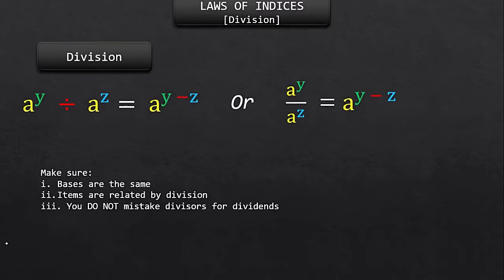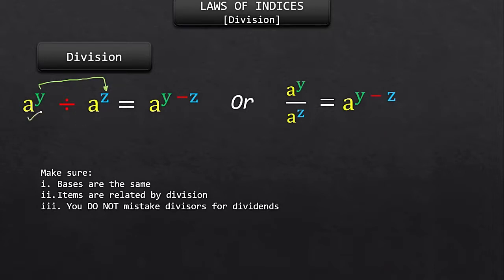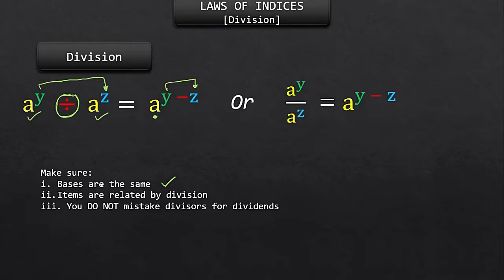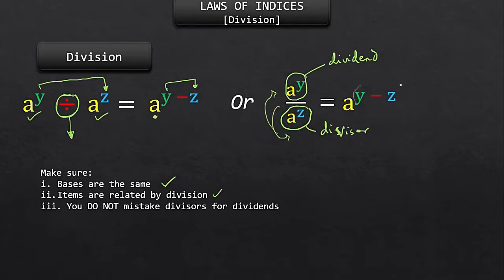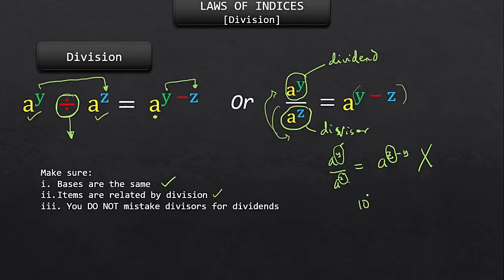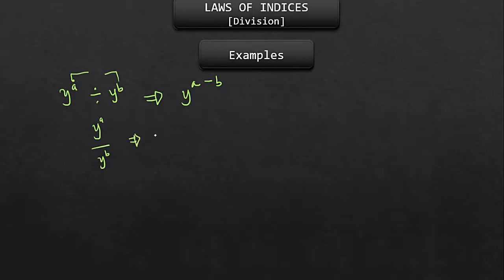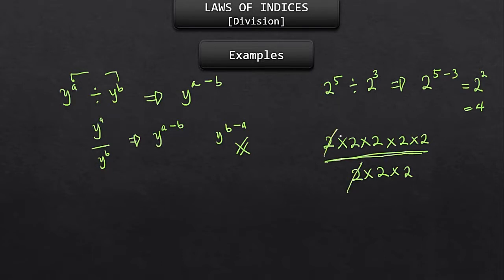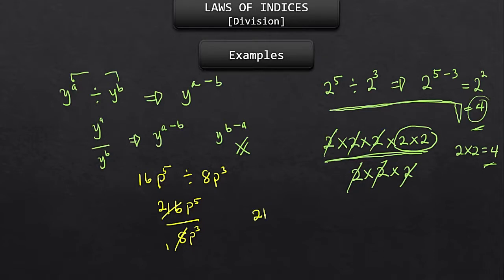03 Division rule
In this lesson you'll learn how to carry out divisions on indices. what rule applies and when to and when not to carry out this rule